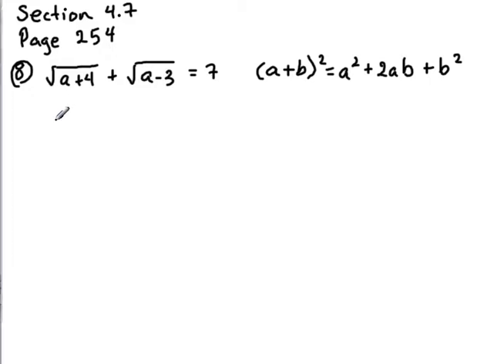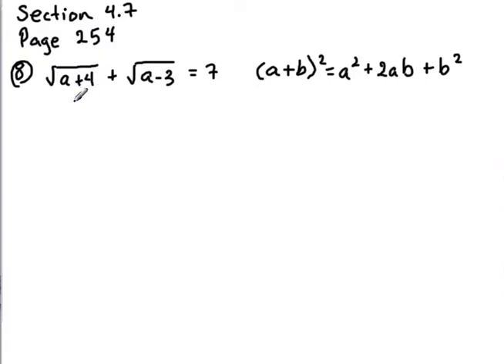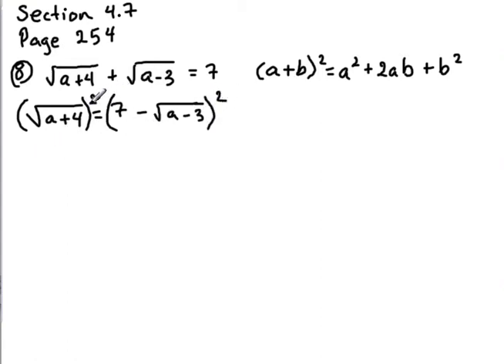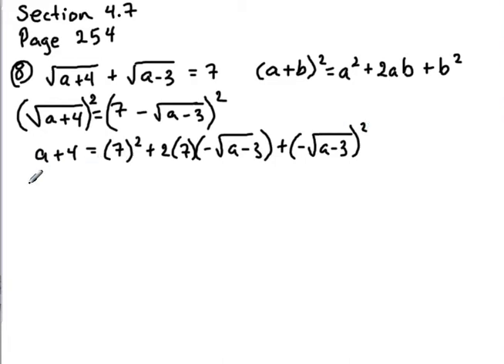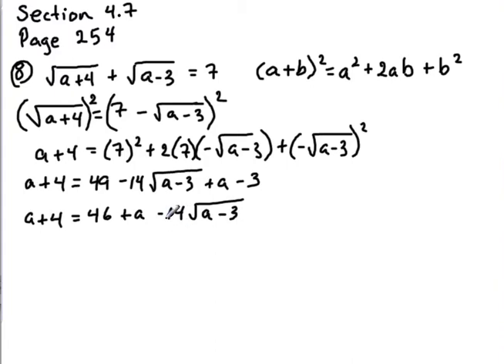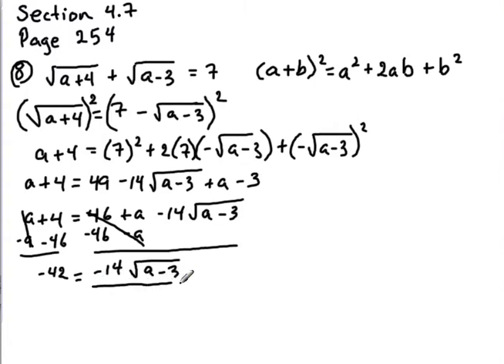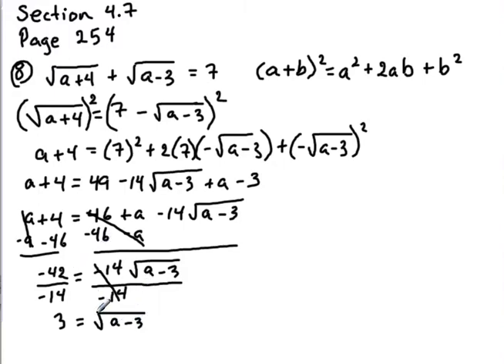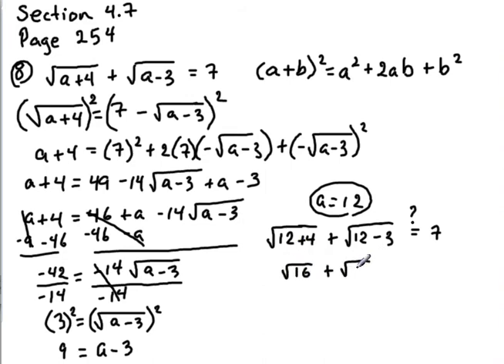Solve equation with 2 radicals (Module 9)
Solve a radical equation containing two radical expressions containing binomials. From Module 9.